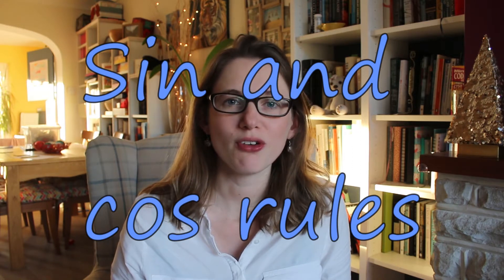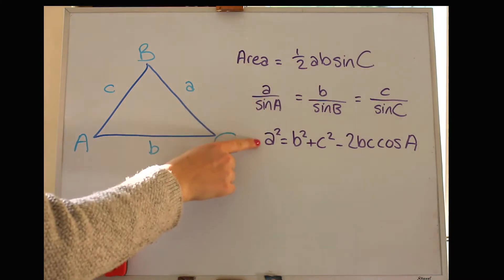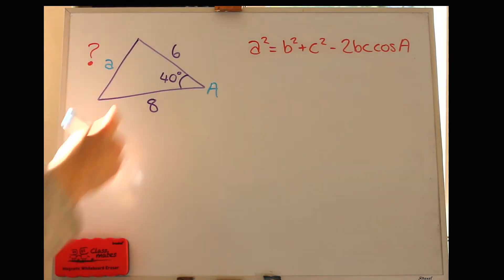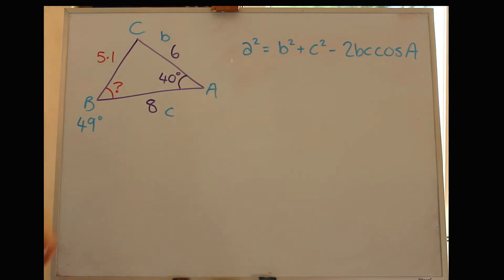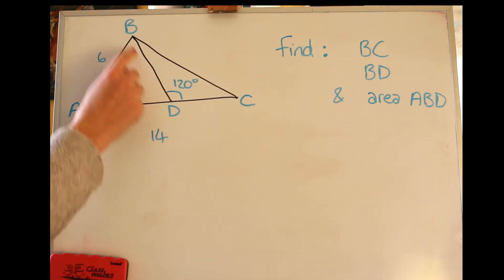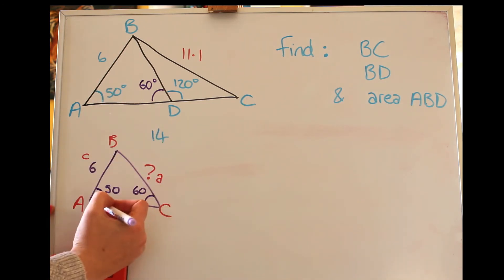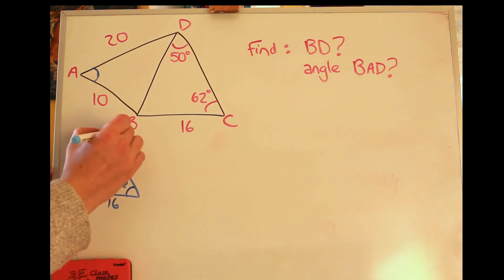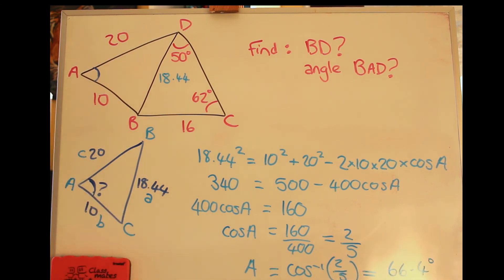Sin and cos rules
This video covers the sin and cos rules for triangles, as well as the formula for the area of a triangle. 3 exam style questions included.